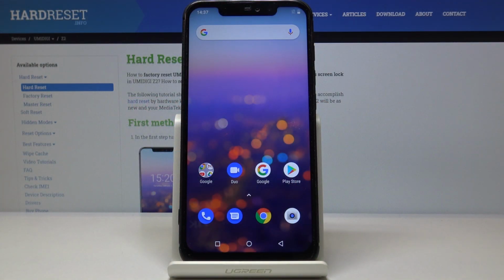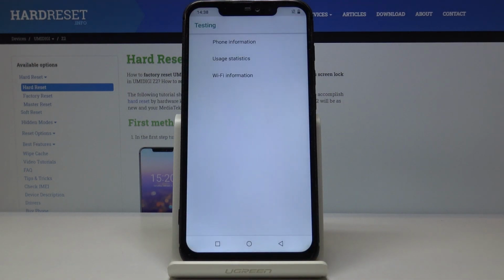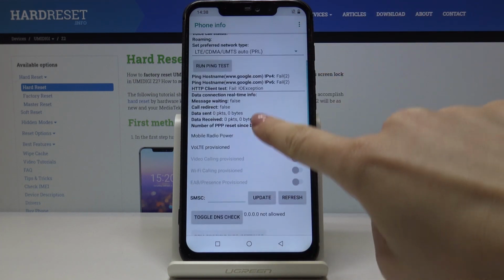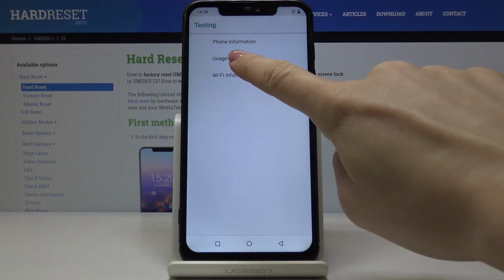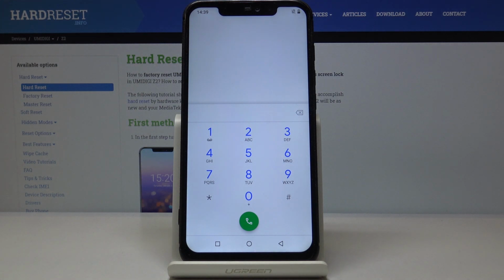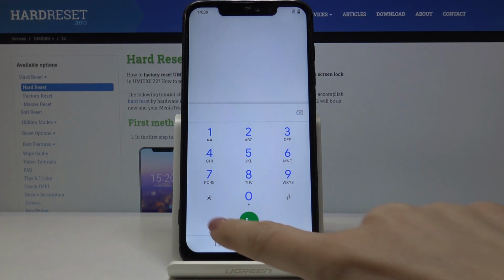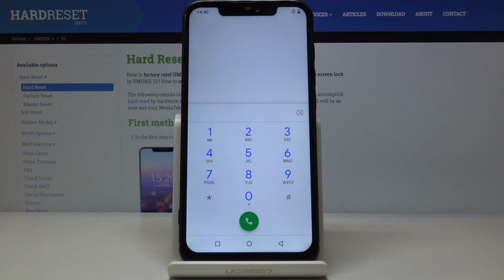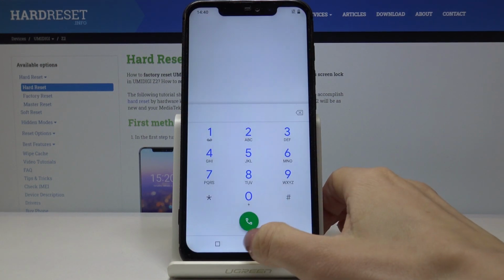UMIDIGI Z2 Codes / Hidden Mode / Testing Menu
Check out the super-secret codes for your UMIDIGI Z2. Activate hidden modes, test your device, extend the knowledge about your device and enjoy. Get access to top modes. Come along with the combination of numbers and signs. Follow the step by step tutorial and use your device to its fullness.

How to use secret codes in UMIDIGI Z2? How to open hidden mode in DOOGEE S50? How to get access to hidden mode in DOOGEE S50? How to use secret function in UMIDIGI Z2? Which codes works in UMIDIGI Z2?